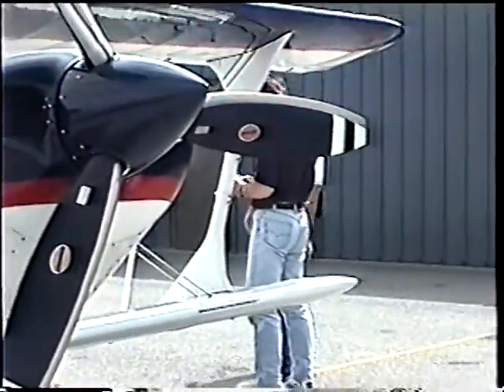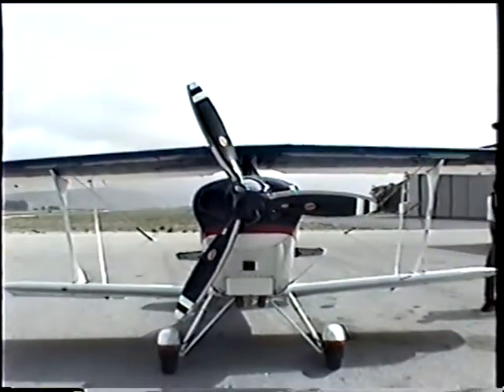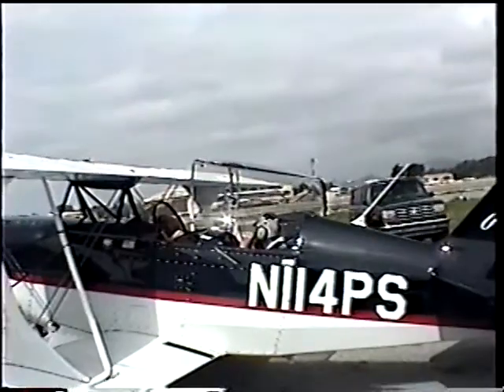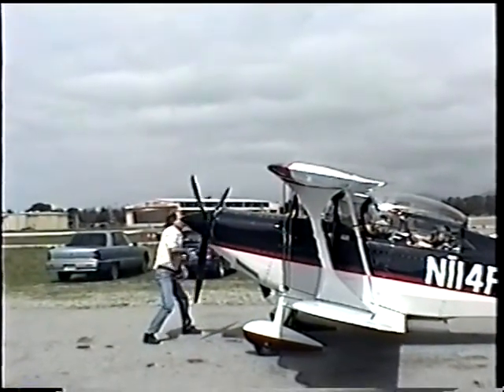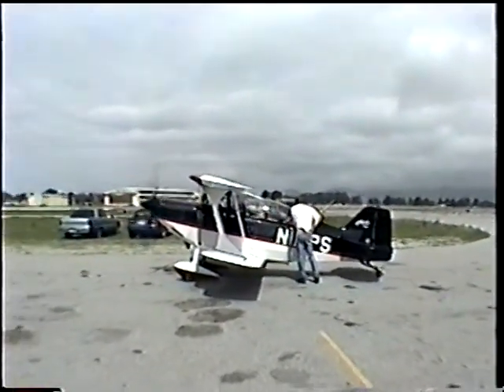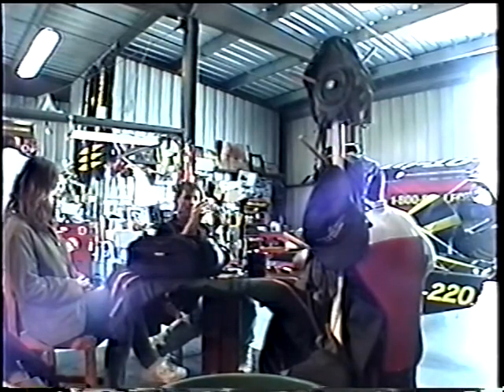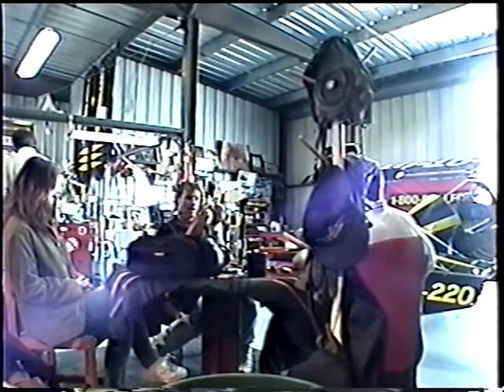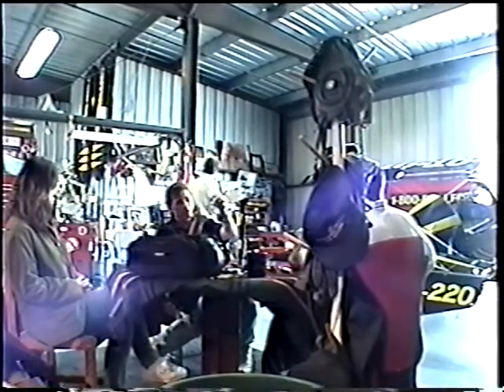Joe's Flight with Tucker Salinas Mar 2000